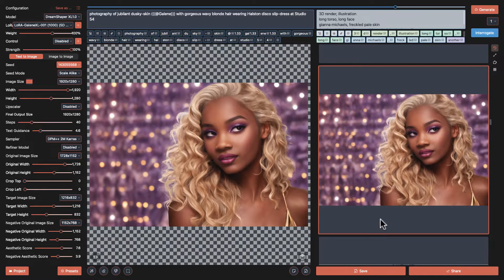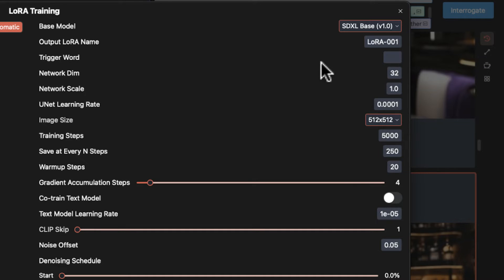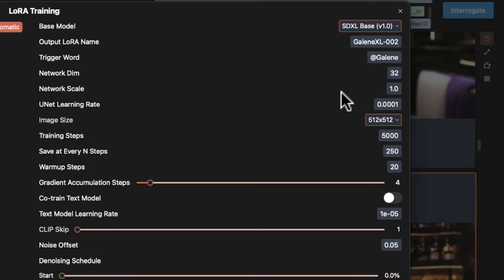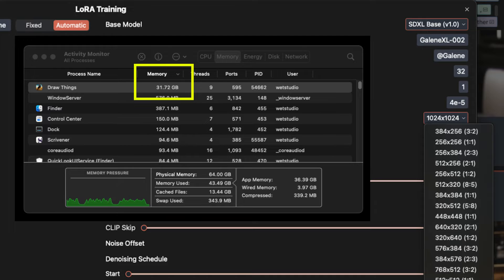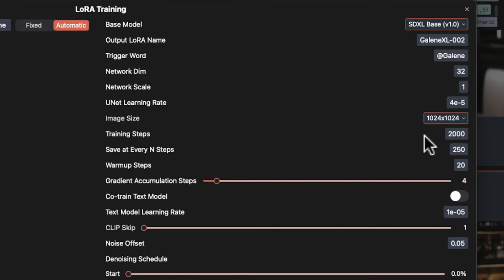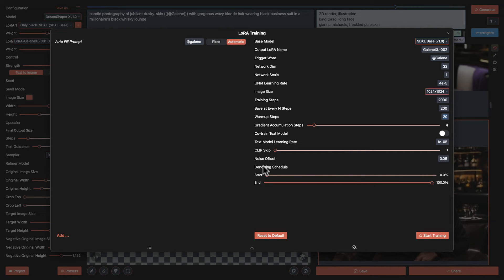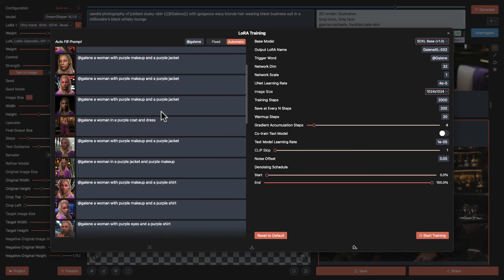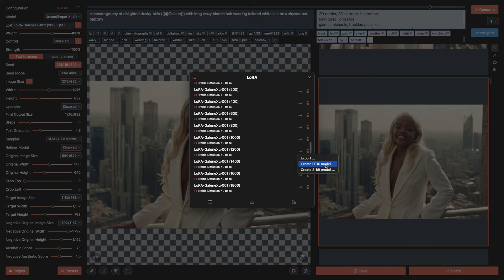Train XL LoRA on Mac & IOS with DRAW THINGS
Create/export STABLE DIFFUSION LoRA with DRAW THINGS.